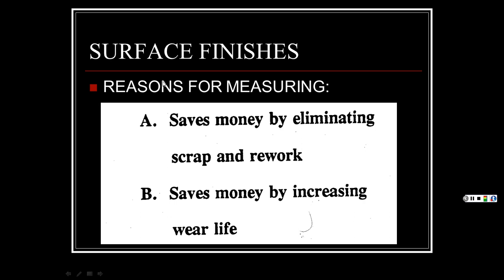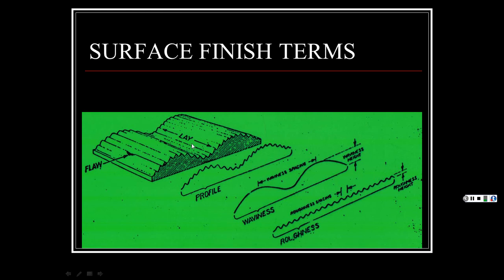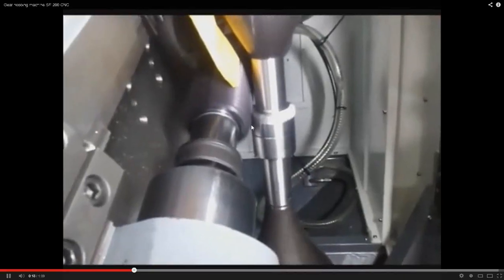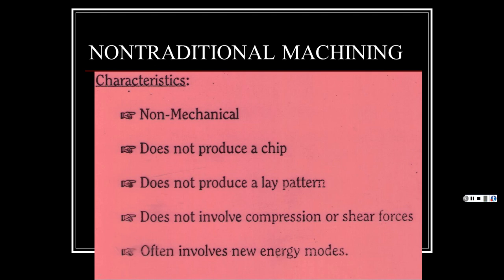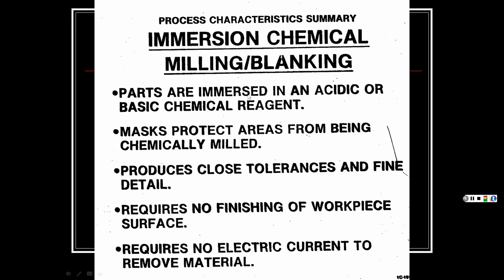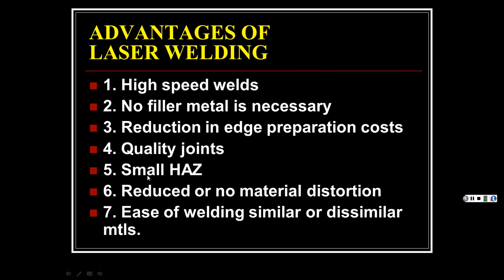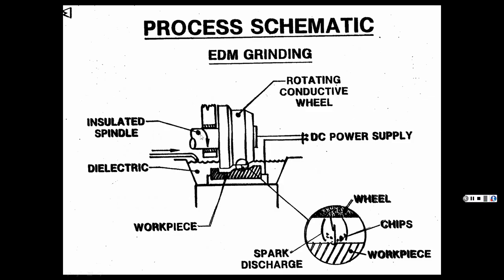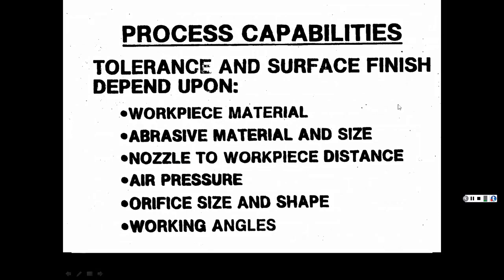TECH 4343: LECTURE 7 - SURFACE FINISHES, GEAR SHAPING, & NTM (1)